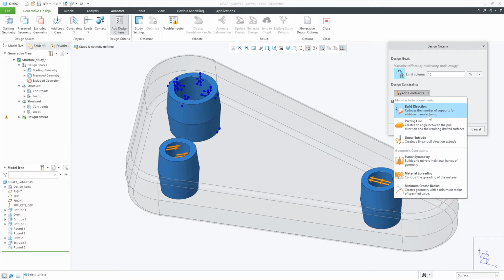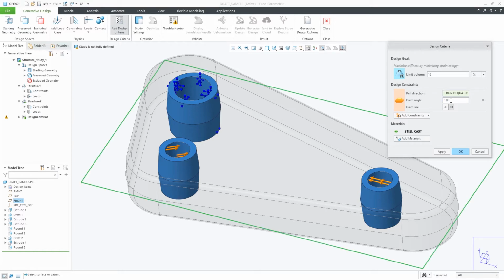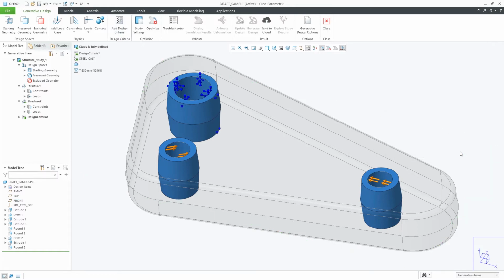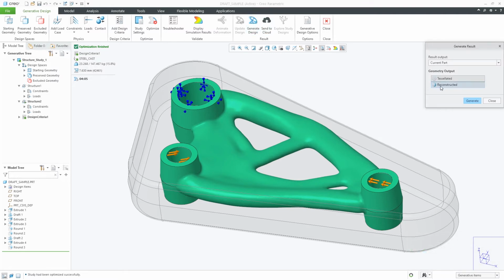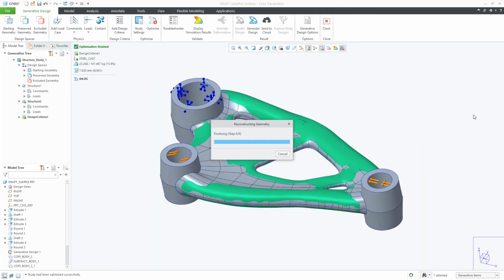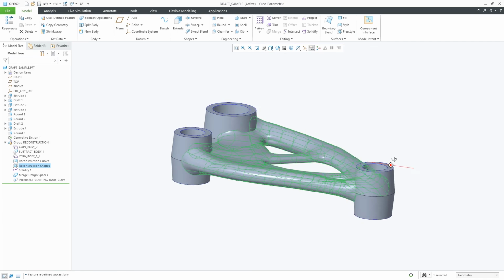Draft Handling on Reconstruction | Creo 8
For Generative Topology Optimization, Creo 8 now creates a defined parting line during reconstruction. This improves the reconstruction success rate for optimizations by leveraging the Parting Line constraint. It also improves the productivity and user experience.
This video gives some tips on using this new capability.